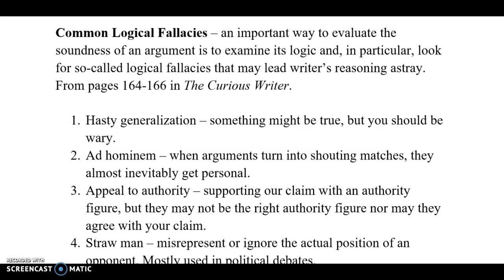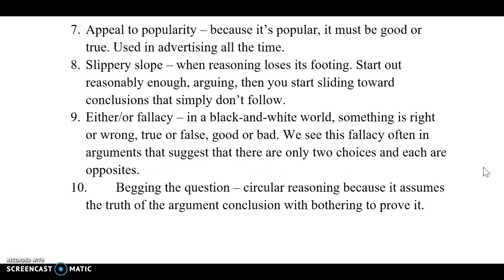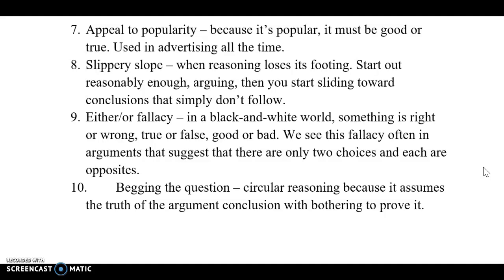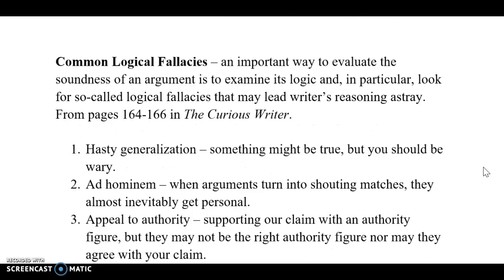Common Logical Fallacies